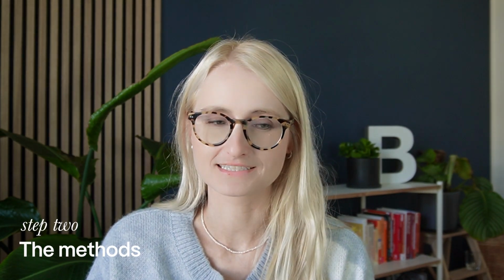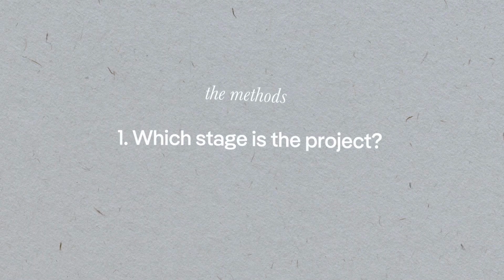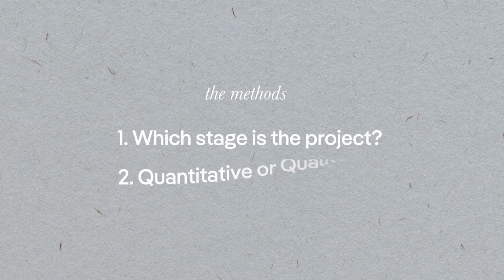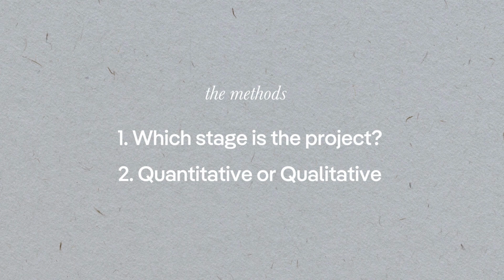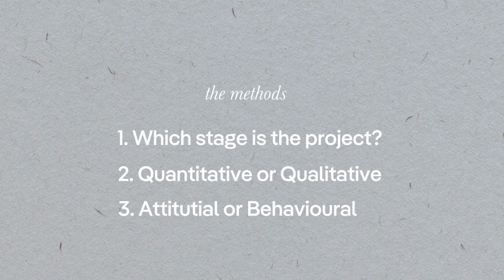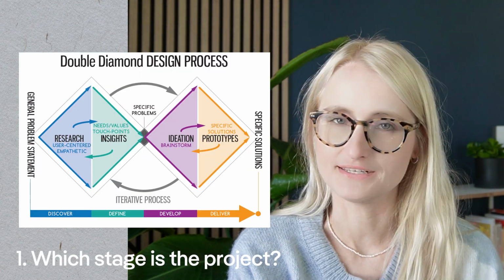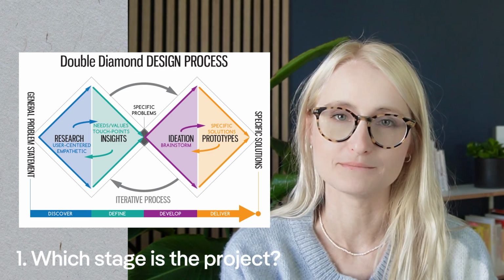Choosing the right UX research method 🔍 quantitative, qualitative, behavioral methods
Choosing the right UX research method 🔍 quantitative or qualitative, evaluative or generative, behavioral  or attitudinal methods.
I am sharing my 3-step framework with you how to choose a method for your UX Research problem.

If you want to learn more about UX Research, feel free to check out my UX Research course:

💻 ✨Waiting list for the AI Academy: 6-week Bootcamp to Learn AI as a designer

Future of UX Podcast